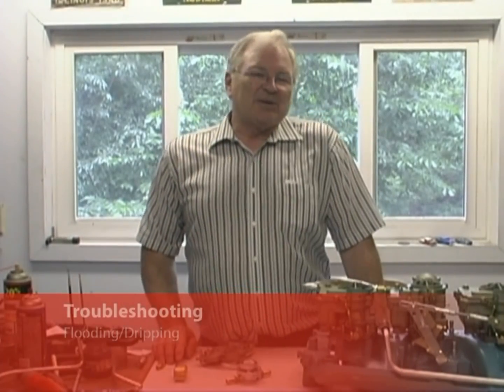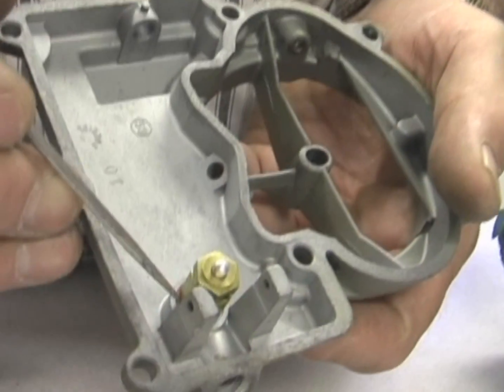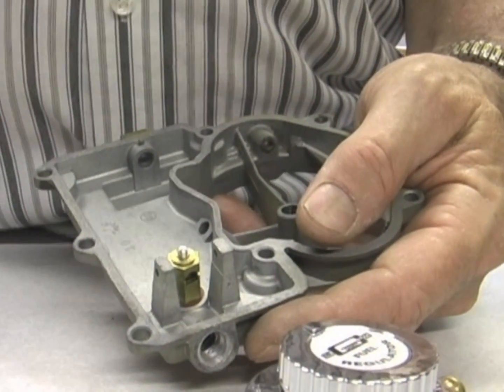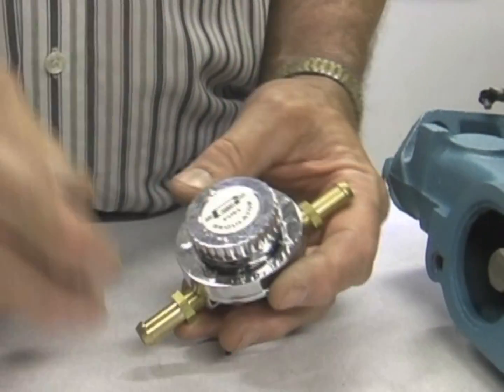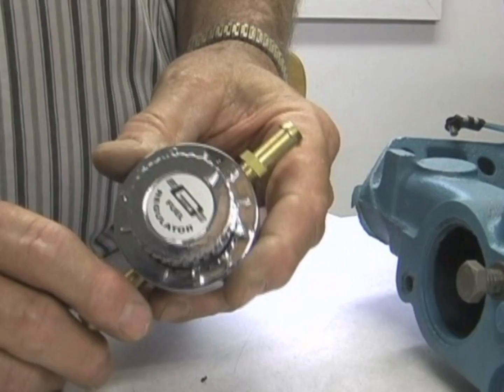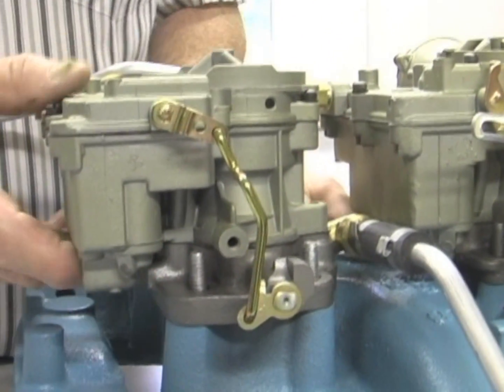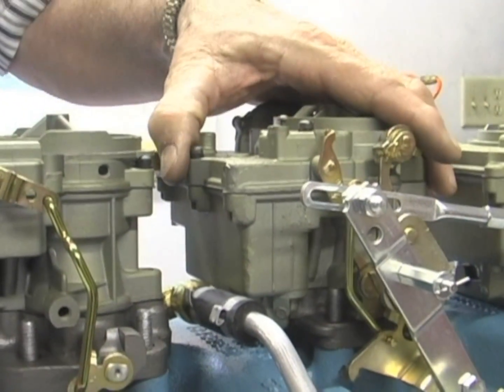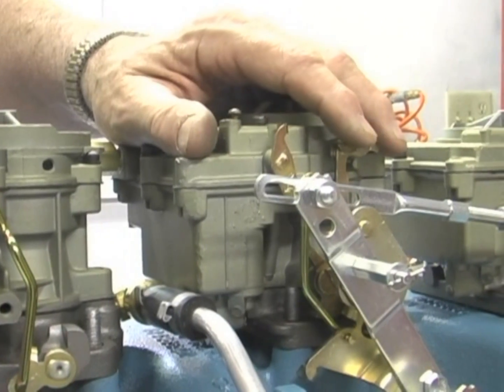How To Prevent Flooding on Pontiac Tri-power 2GC Carburetors